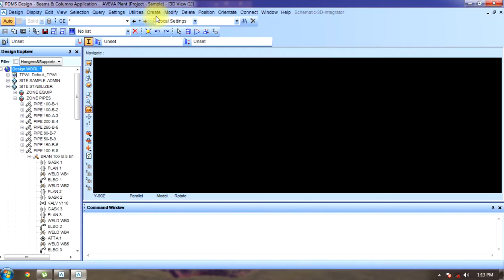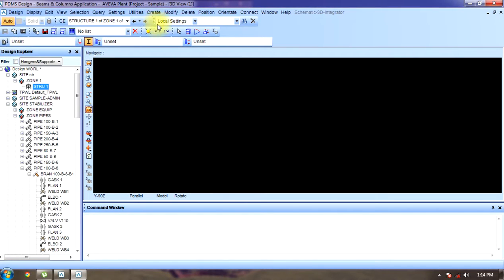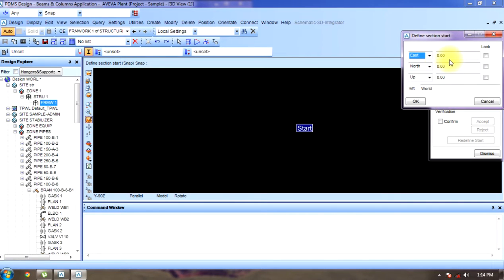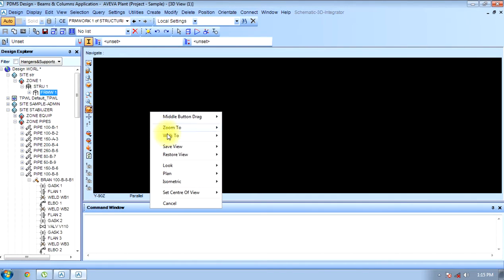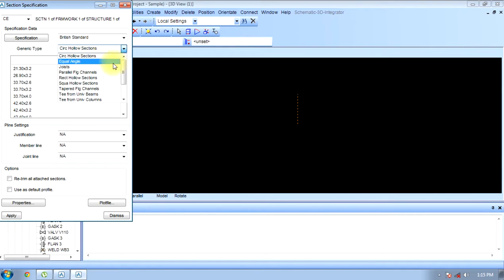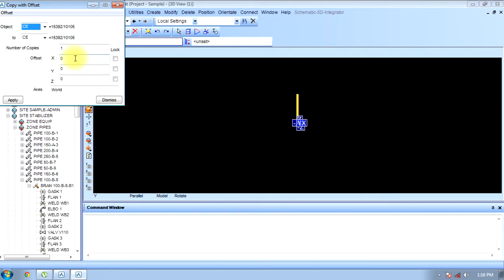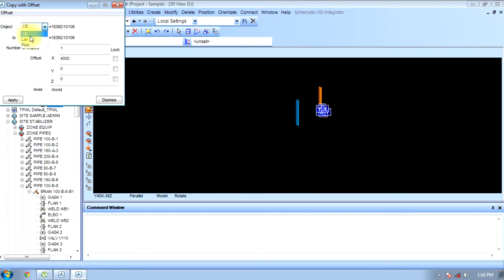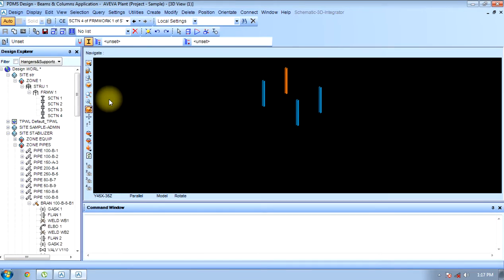storage area,site,zone,structure,frmwk,section,modify section,specification,size in PDMS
This tutorials is related to equipment design in PDMS